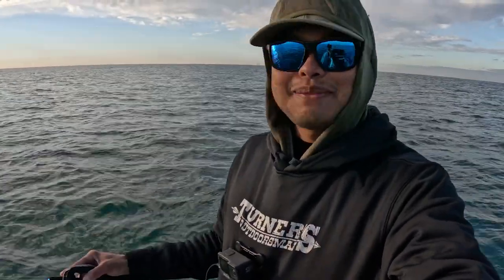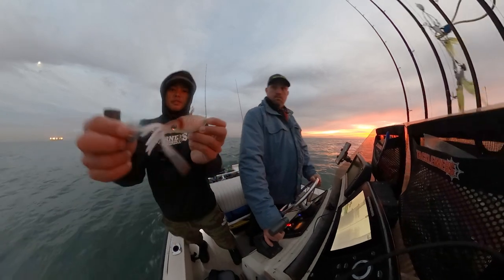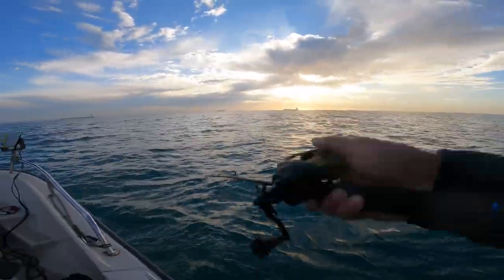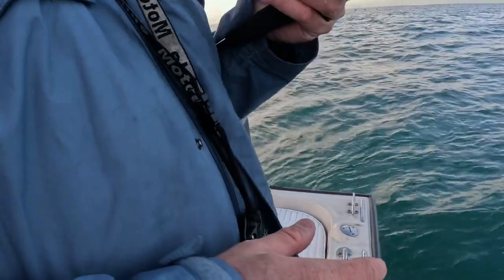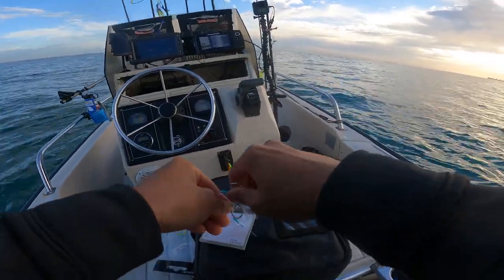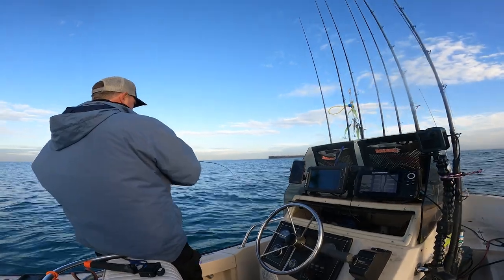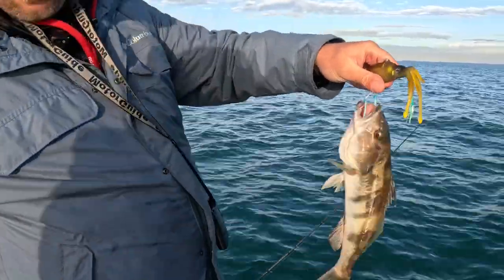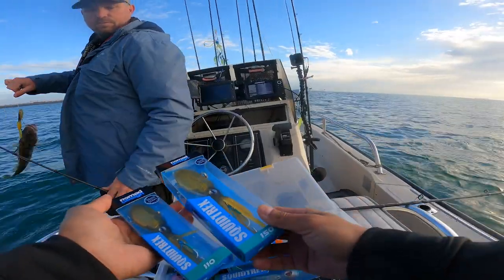Best Squid Lure Ever Made - Nomad Squidtrex for Barred Sand Bass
Welcome back to my Personal YouTube channel!  I was testing the NEW Nomad Squidtrex 150 with my friend Eric Johnson of Southern California.  If you saw in a prior video, the Nomad Squidtrex proved successful on California Halibut already.

There has never been a lure like the Squidtrex and there is 3 great ways to fish the Pat. Pending Squidtrex when jigging. Join the designer Damon Olsen as he explains the most effective ways to fish the Squidtrex for demersal reef species.

Don't forget you can also cast the Squidtrex at pelgic species such as Tuna and it's also incredibly effective.

A Squid Vibe. Yes, it's a world first!
There has never been a lure that can do what the Squidtrex does. The SQUIDTREX uses Pat. Pending technology to combine a soft vibration lure into a squid shaped body. It can be jigged vertically both fast and slow, or cast and retrieved like a vibe.

Unique vibrating action unlike any other Squid lure.
Super strong TPE soft plastic.
Internal through wire construction & extra belly eyelet for stinger hook.
Comes rigged with super strong BKK assist hooks.
UV & glow colors.
1% Squid scent added
The soft TPE construction allows strength and durability matched with realistic movement of the tentacles which waft and wiggle in the water to entice bites when sinking or even at rest. Yes, it can be fished at rest or in a rod holder and is crazy effective!

We will be featuring more and more California fishing culture thanks to  @TurnersOutdoorsman    !  You can find the products featured in this video either online through the links below or at the 32 Turners Outdoorsman locations in store!

Tackle Breakdown -

Hooks - (Stock) BKK - Twin Assist Hooks

Reel -  @Channel13Fishing  Concept A3 8.1:1 Gear Ratio

Snap - @BKKHooksInternationalFCL Snap-31 Stainless Steel Snaps